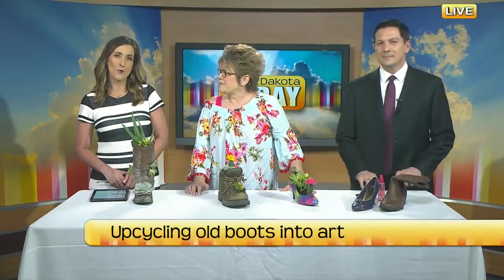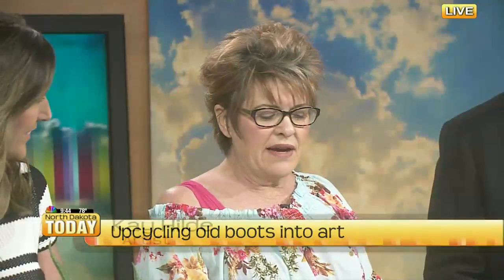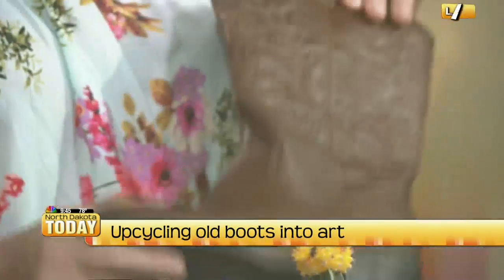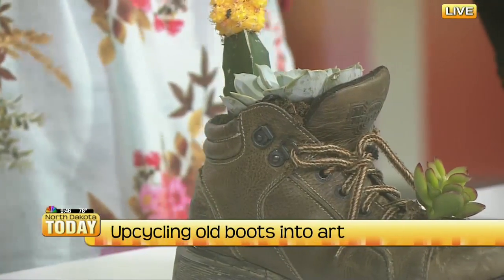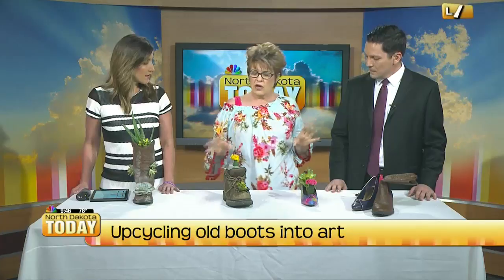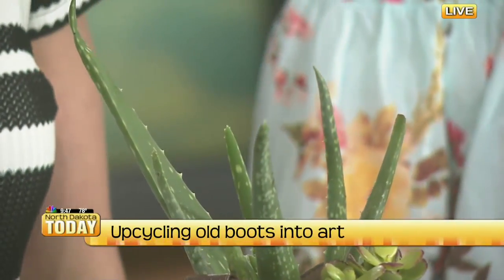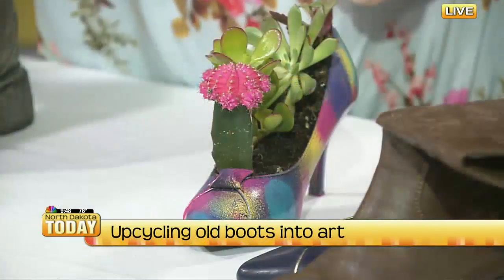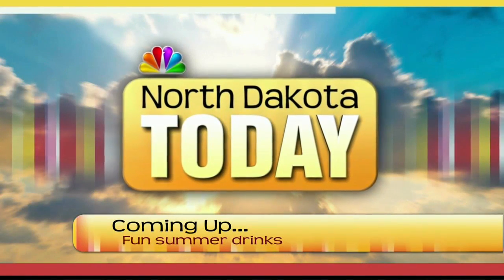NDT Upcycling old boots into art